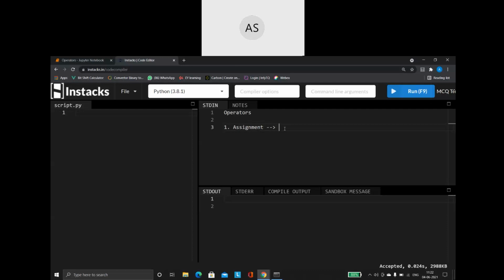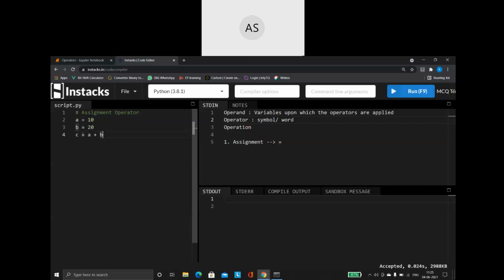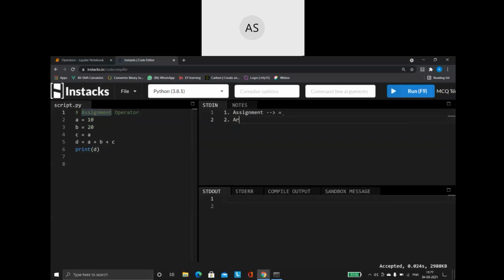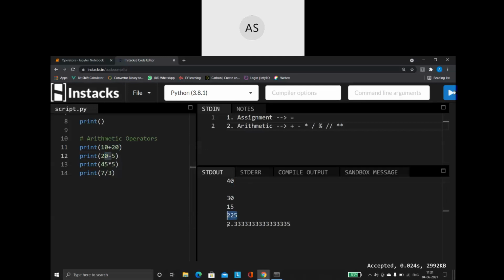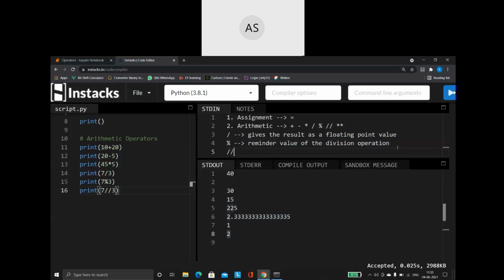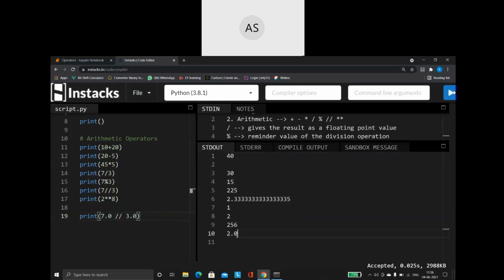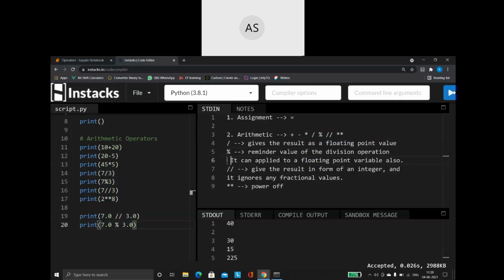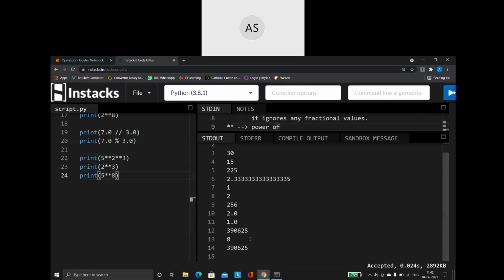Operators in Python - Part_1 : Assignment and Arithmetic Operators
In this session we are going to discuss about the Arithmetic Operators in Python.
This video discusses about :
1. Assignment Operator
2. Arithmetic Operators